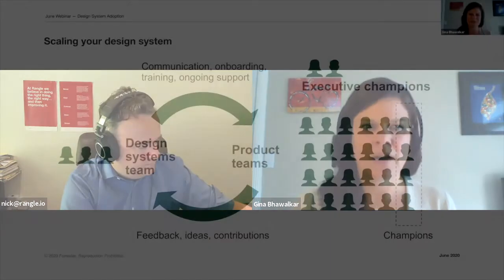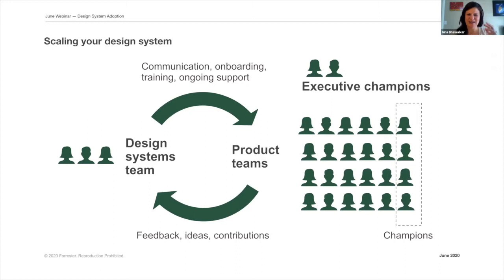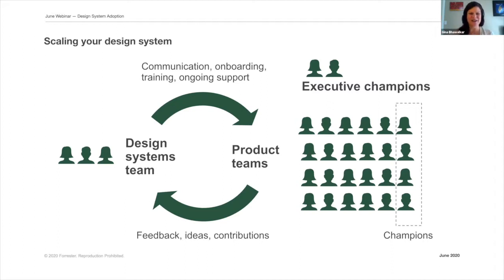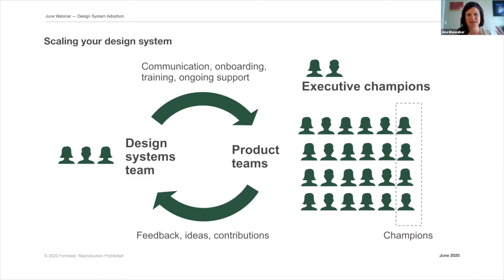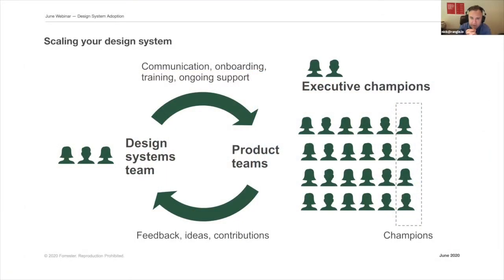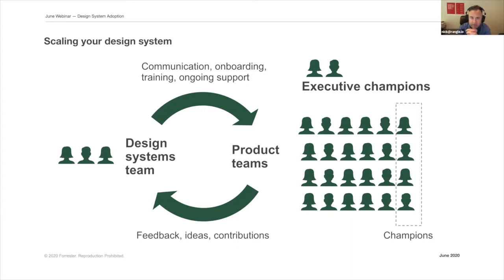Here's how you take your Design System to the next level